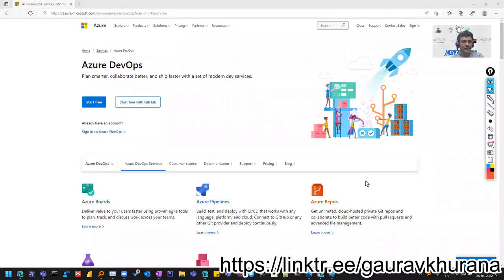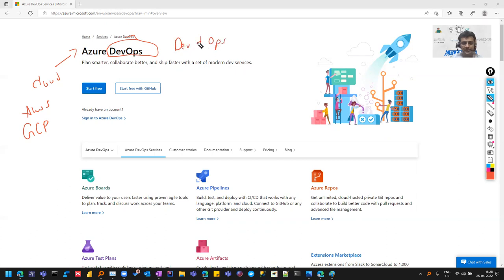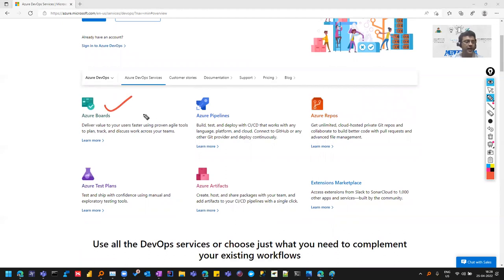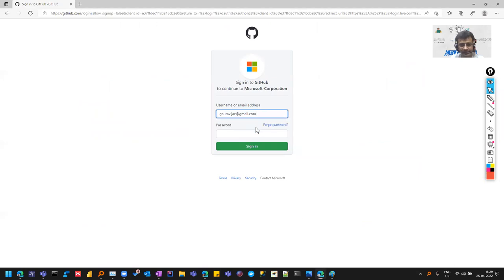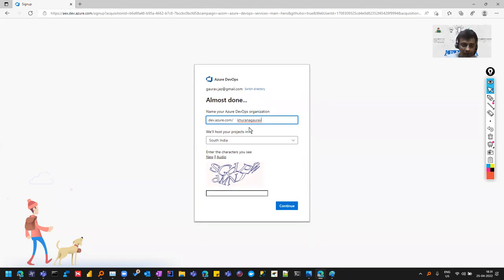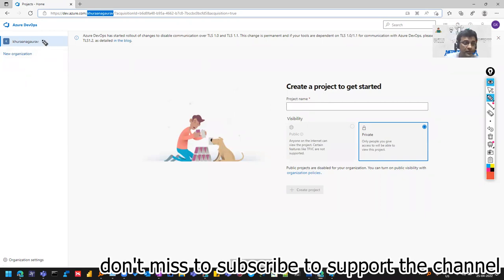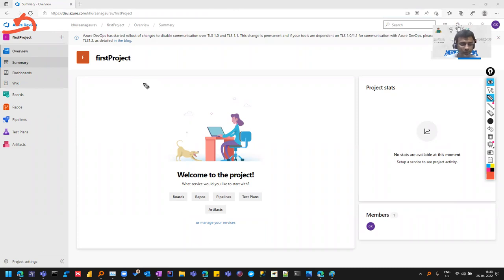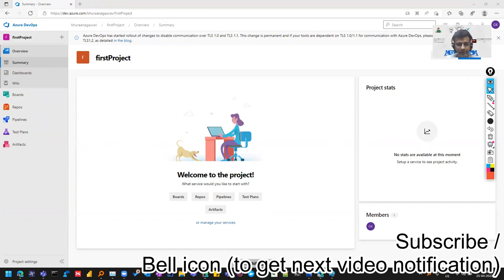Part 1|Azure Dev Ops | Basics | Account Creation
Let's do some practical and learn a tool from Testing perspective \

bit,.ly/azure_dev_ops -- Bookmark this to reach here anytime.

I will not only share the technical perspective but how to manage in a better way

Feel free to post your accounts

PS:- If there are any mistakes i will correct below or in comments.